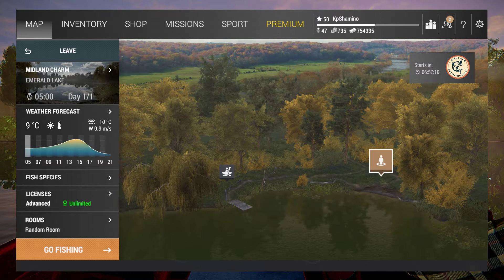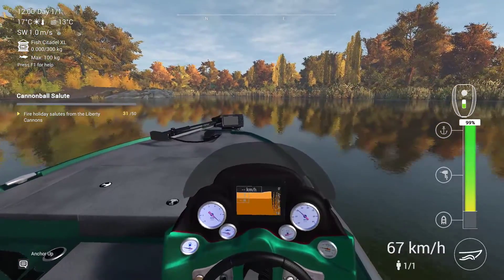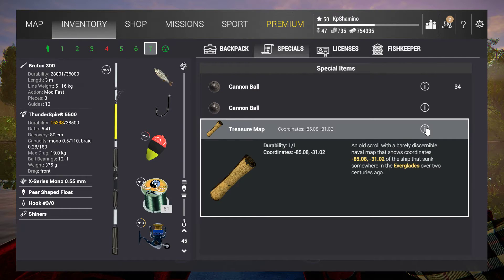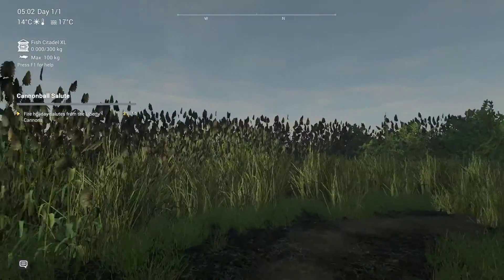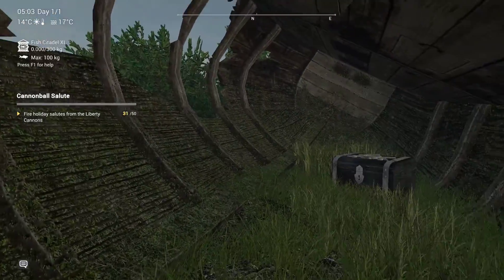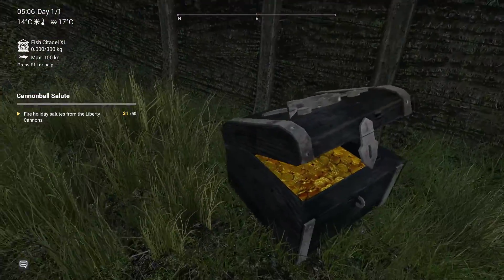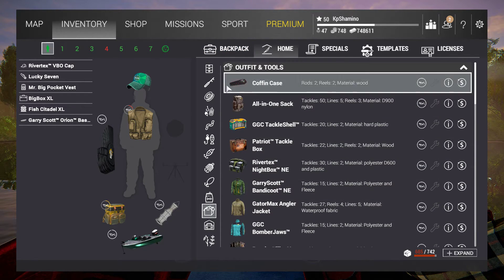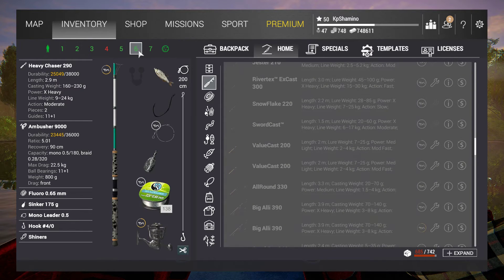Fishing Planet, 4 Th Of July, Finding The Treasure, Independence Treasure Hunt Mission